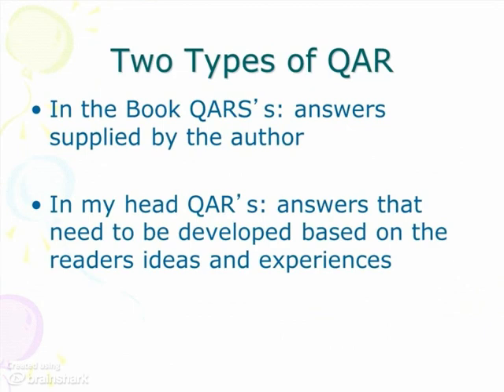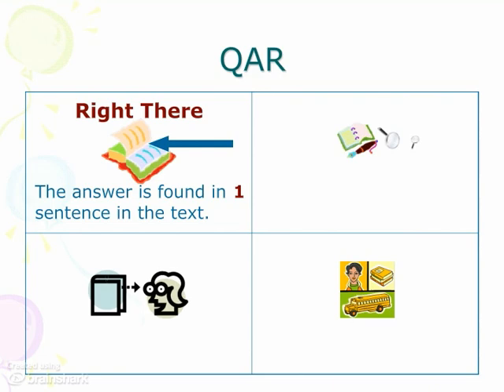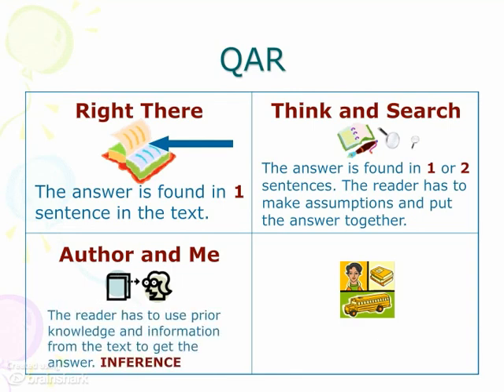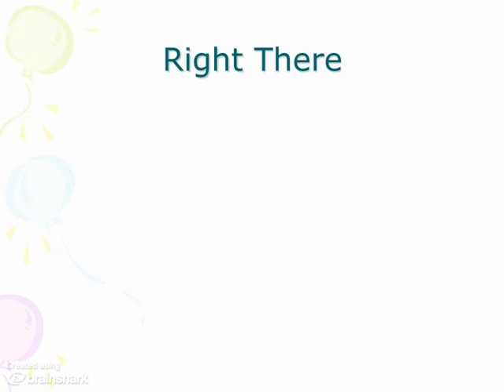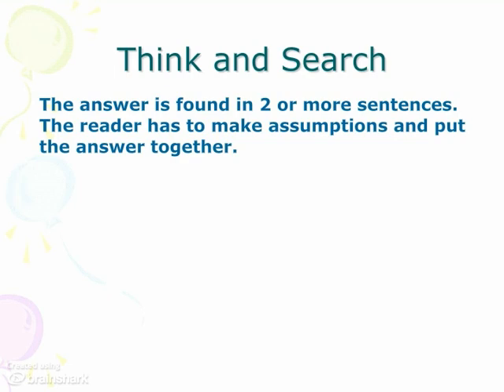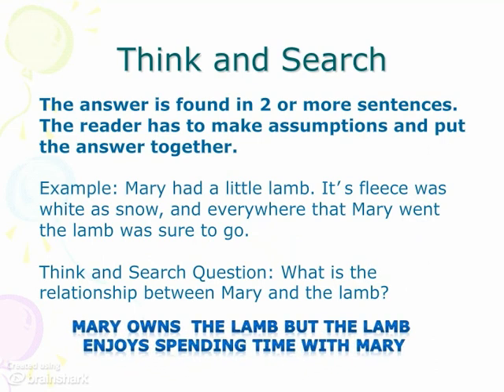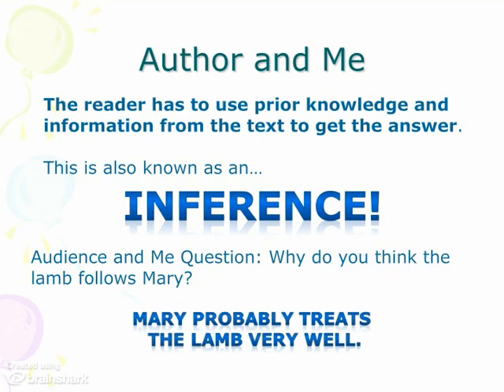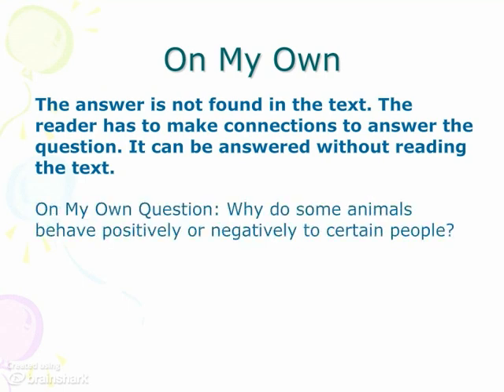QAR Notes Presentation